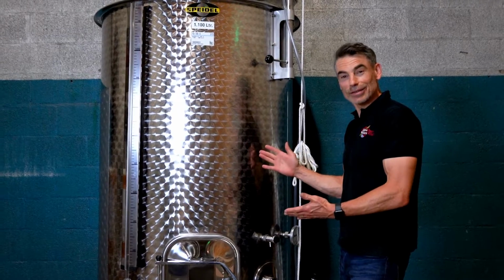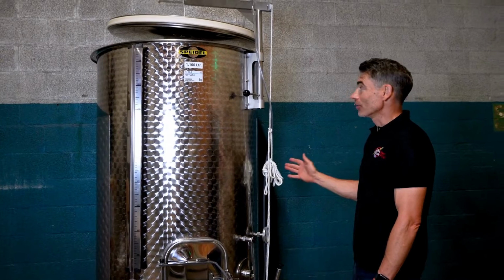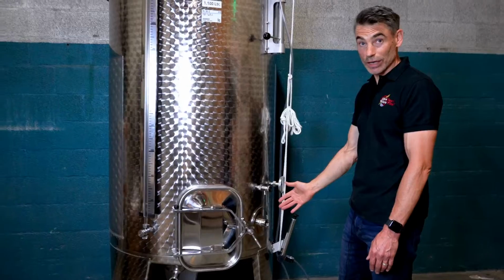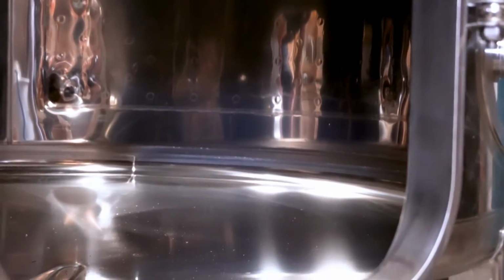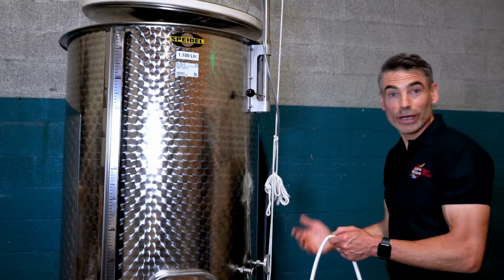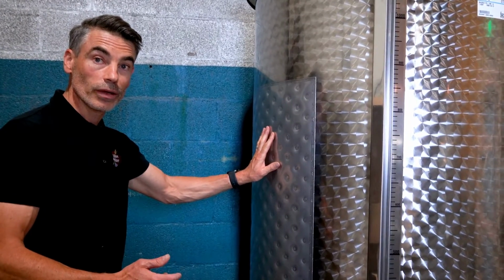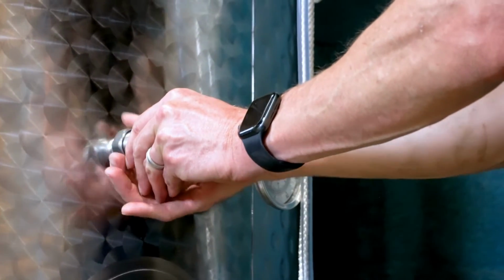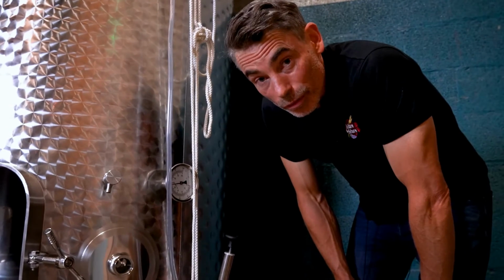The BEST STAINLESS TANKS for Winemaking | Speidel Stainless Steel Wine Tanks | MoreWine!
We think Speidel is the World's best manufacturer of tanks. And, moreover, our customers agree.  Everyone who receives these tanks raves about the quality and attention to detail.

🍷 MoreWine! Pro is a Wholesale only division of MoreFlavor!, dedicated to licensed wineries, meaderies, kombucharies, coffee roasteries and more!

0:00 Intro to Speidel
1:12 Overview of the 1100L Variable Volume Tank
2:09 The Speidel Tank Finish
2:23 Rectangular Manway
2:50 Molded Bottom with Complete Drain
3:06 The Tank's Interior Finish
4:03 Lid Gasket
5:00 Dimpled Jacket
5:56 Tank Drain and Ports
6:58 Thickness of the Metal
7:14 Moving the Tank Lid
7:26 Stainless Hand Pump
8:02 Contact us for More Info!